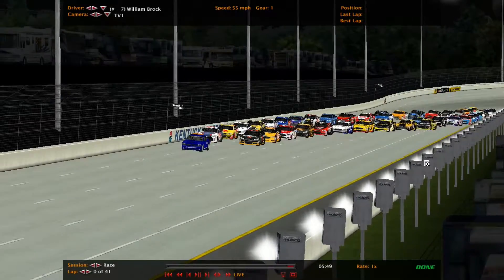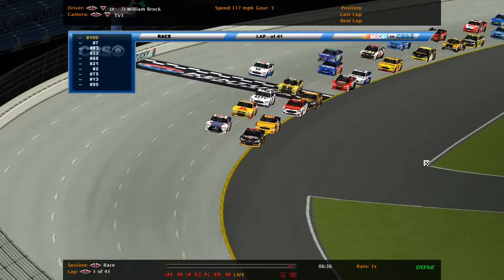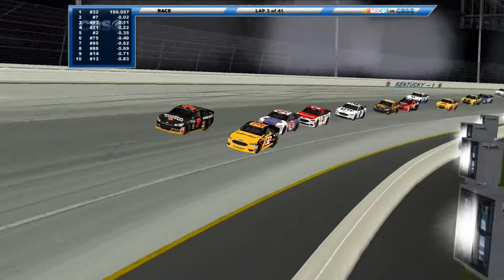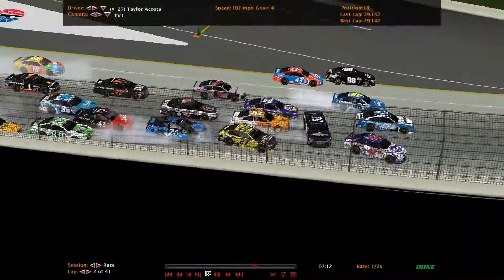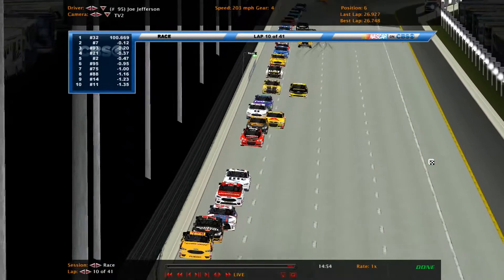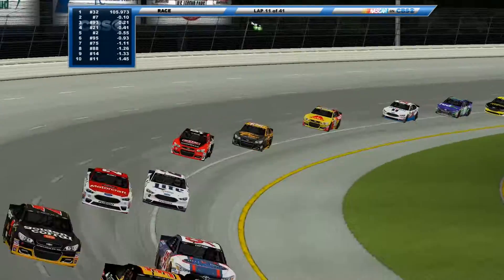M&M's ISCR Cup Series 18/40 S11 - Quaker State 400 @ Kentucky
18/40 S11 - Quaker State 400 @ Kentucky